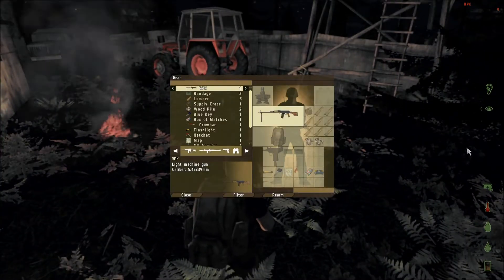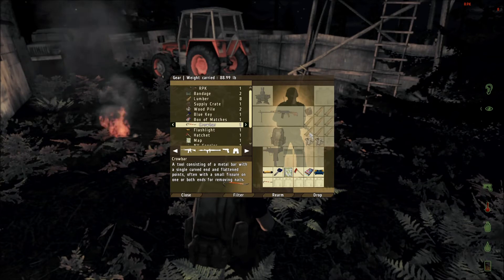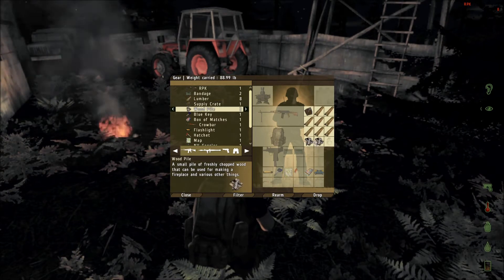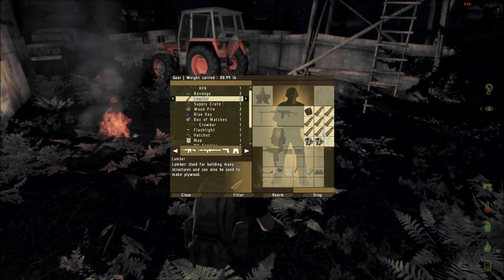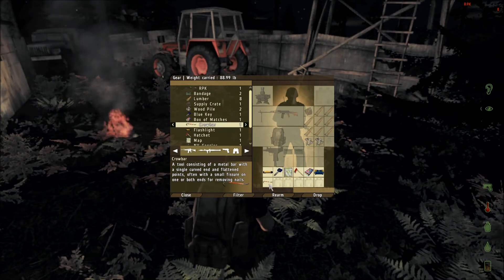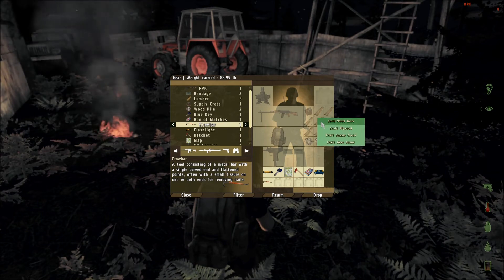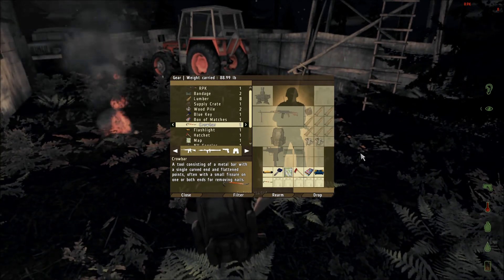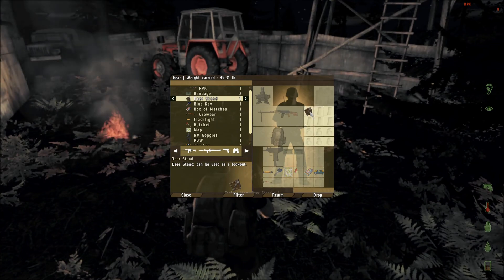Dayz epoch how to craft a deer stand